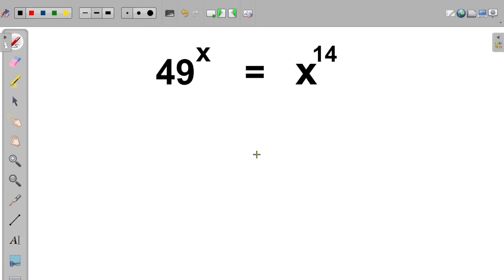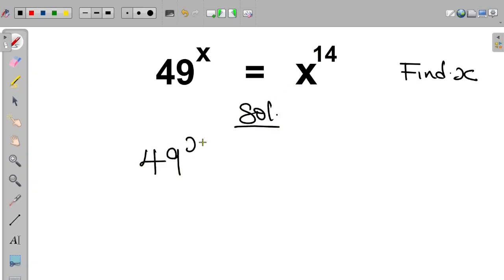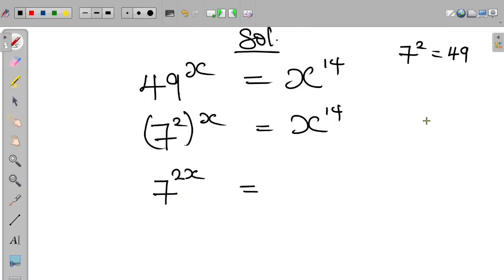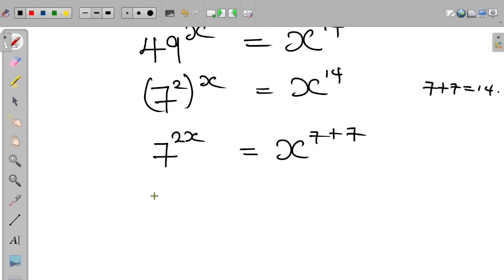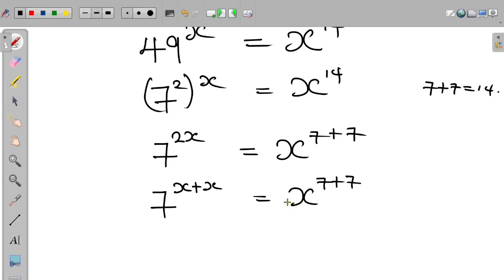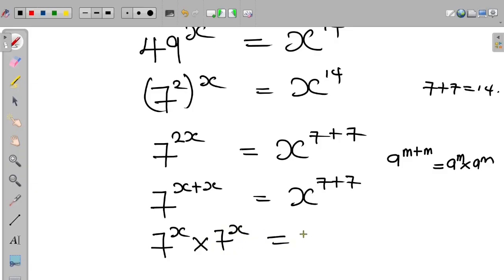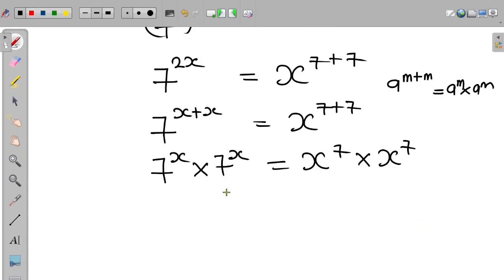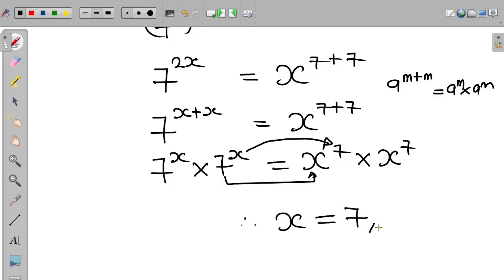Exponential vs Power: How to Solve This Tricky Equation Easily | Math Olympiad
Struggling with exponential and power equations? Discover the easiest way to solve tricky algebra problems step by step! Learn how to apply index laws, compare exponential expressions, and master challenging equations designed for WAEC, JAMB, NECO, and classroom exams.

In this lesson, you’ll finally understand the method that makes exponential vs power equations simple. We break down complex problems, simplify each side using index rules, and show exactly how to find the solution without guesswork. Perfect for high school (WAEC, GCE IGCSE) students, beginners, and anyone preparing for exams or improving problem-solving skills in mathematics.

✨ What You Will Learn in This Lesson:

* How to simplify complex exponential and power equations
* Step-by-step application of index laws for faster solutions
* Comparing exponential expressions with power expressions
* A reliable method for solving similar equations in exams

💬 Drop a Comment:
Which tricky equation should we solve next? Your question might feature in our next tutorial!

📚 About Radiant Minds Academy:
We provide exam-focused math lessons that simplify complex topics like exponential equations, power equations, and algebra problem-solving. Ideal for secondary students, teachers, and self-learners looking for step-by-step guidance and practical strategies.

Hashtag Tags